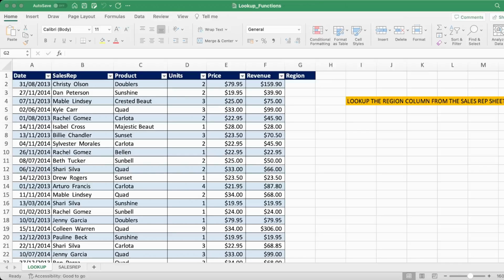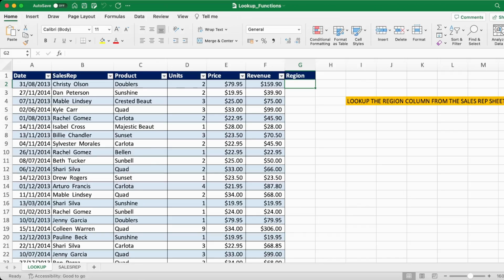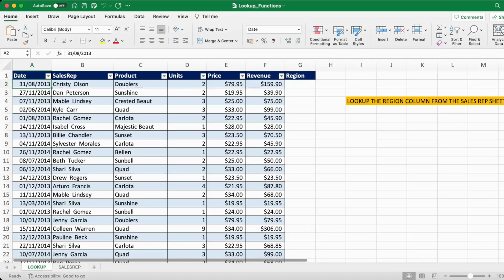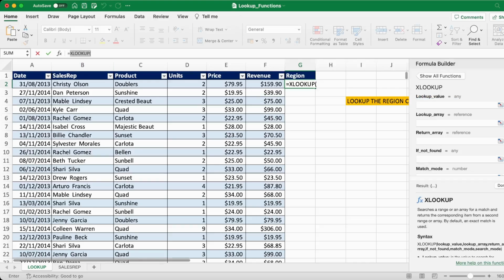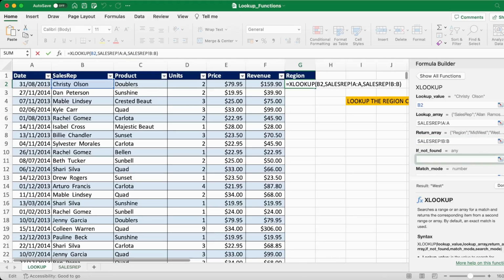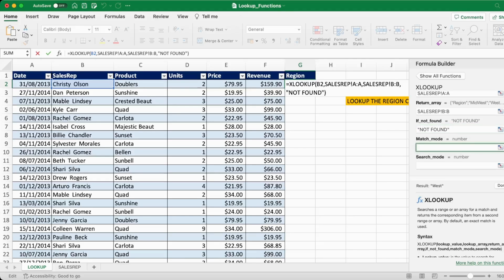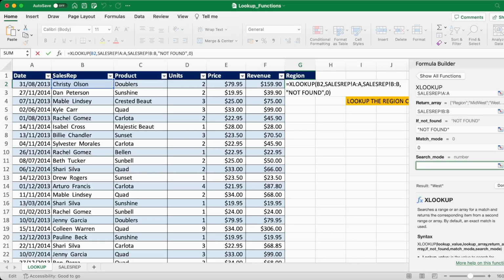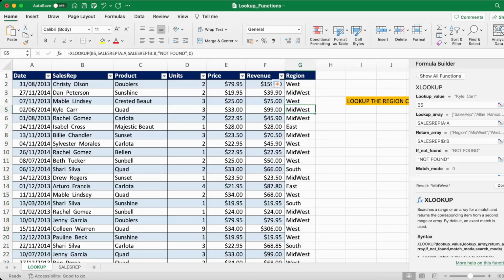Excel XLOOKUP - The Ultimate Look Up Function in Excel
Learn how to implement the XLOOKUP Function in excel. Available in Excel 2019 and above